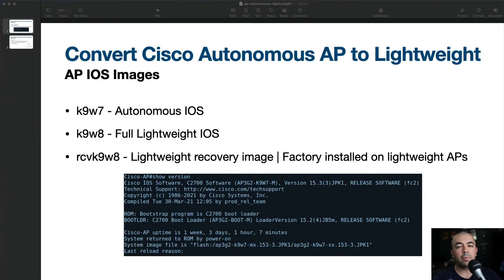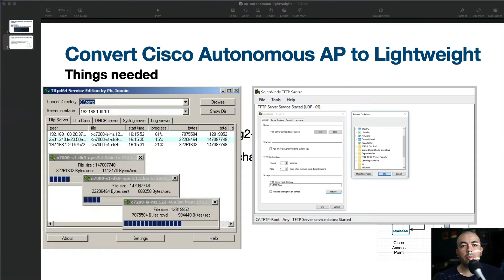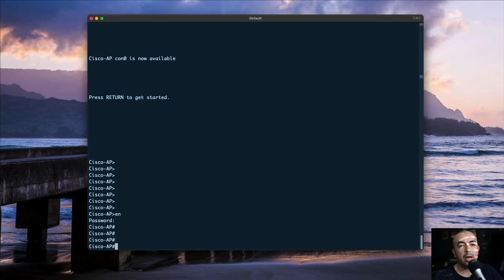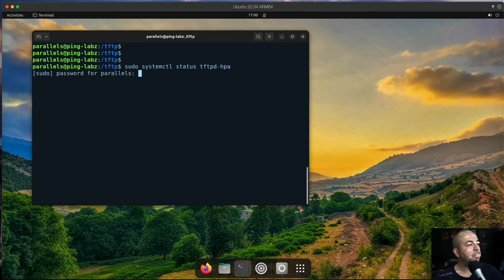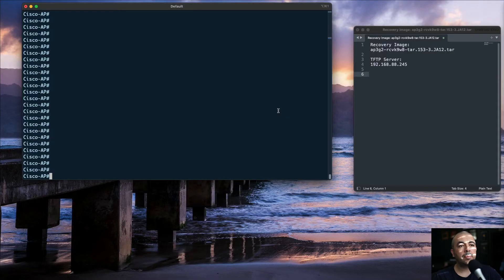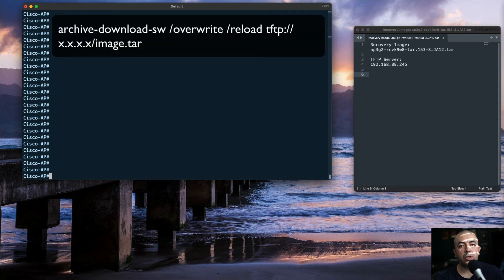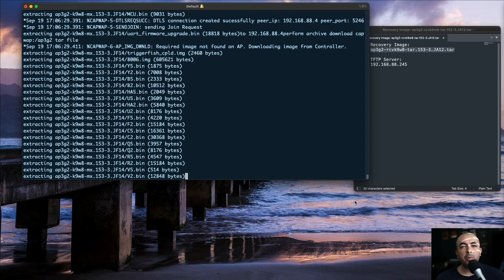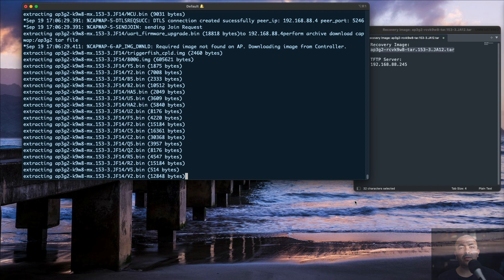Convert Cisco AP - Autonomous to Lightweight LWAPP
How to convert a Cisco AP from autonomous to lightweight LWAPP.

-k9w7 – autonomous IOS

-k9w8 – full lightweight IOS (this is what is bundled in the WLC .aes image, and is factory installed on “mesh” APs)

rcvk9w8 – lightweight recovery image – this is factory installed on lightweight APs, unless a “mesh” image is specified; it lacks radio firmware

archive download-sw /overwrite /reload tftp://